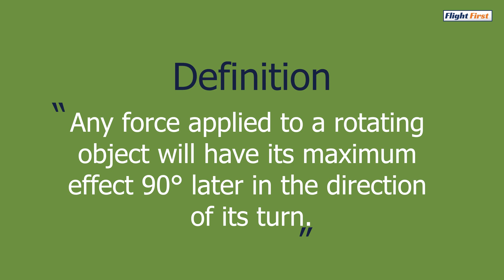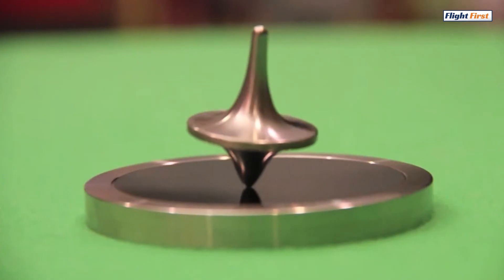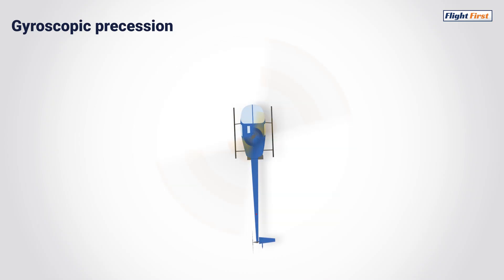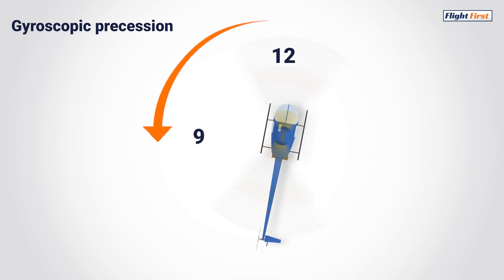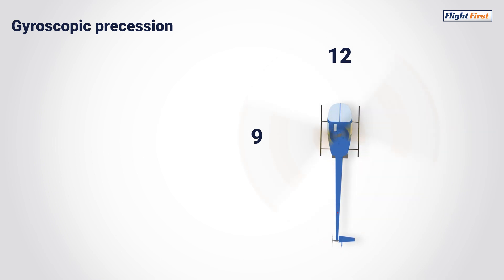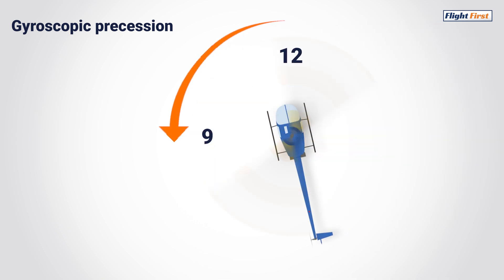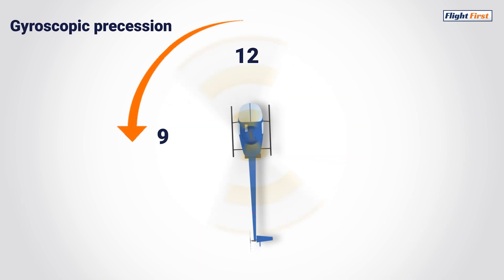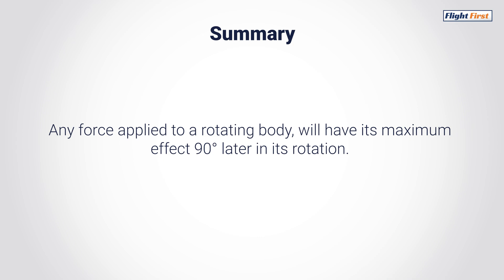How gyroscopic precession affects helicopters